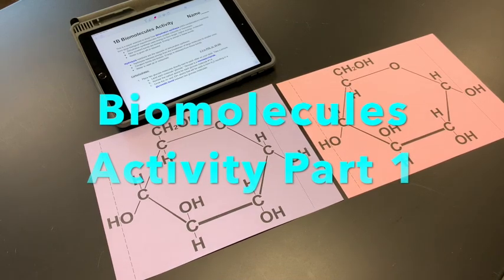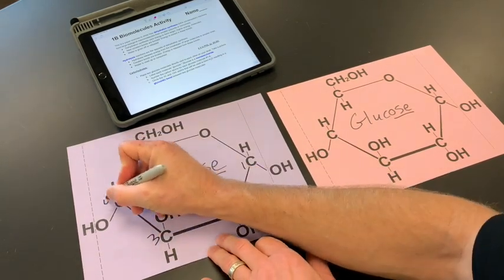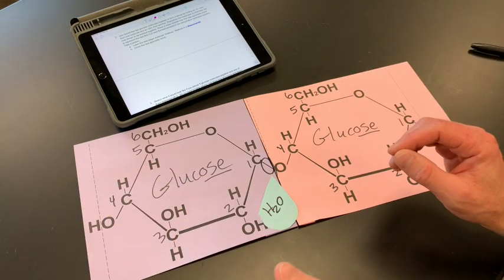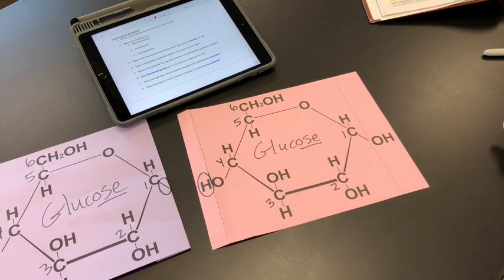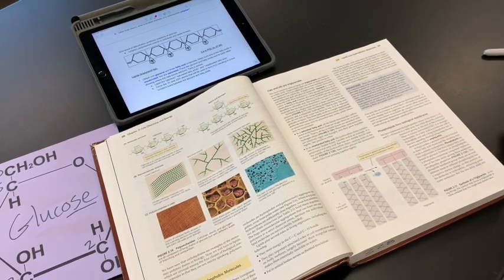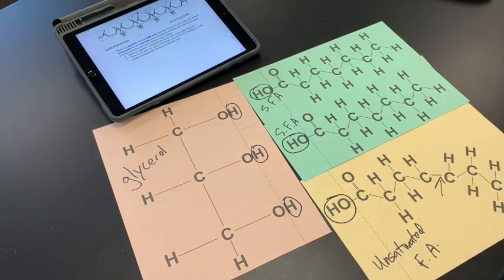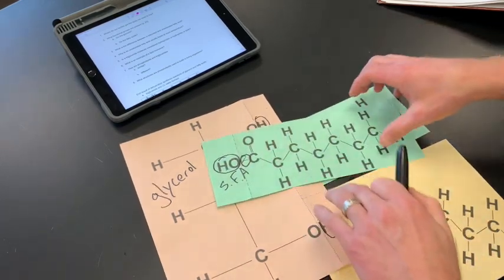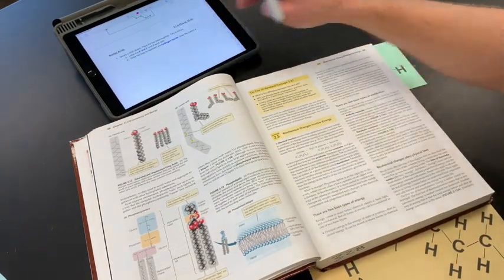Biomolecules Activity Part 1: Carbs and Lipids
This video is about Biomolecules Activity Part 1: Carbs and Lipids